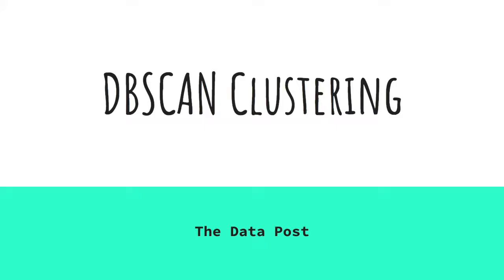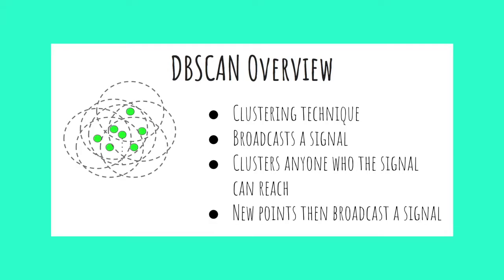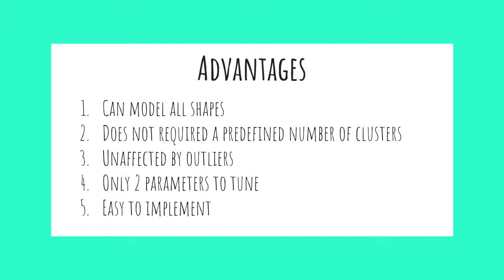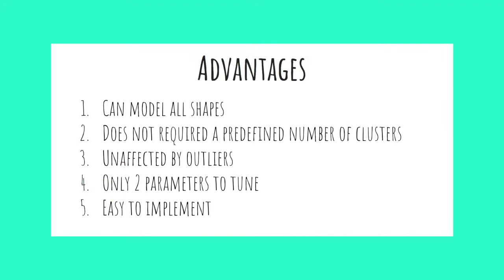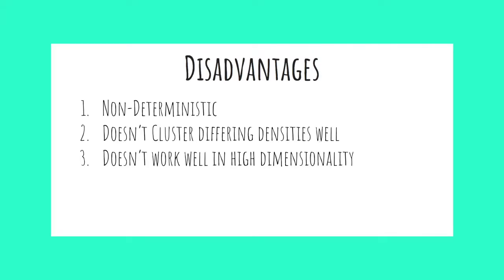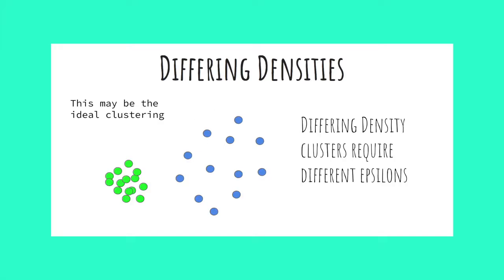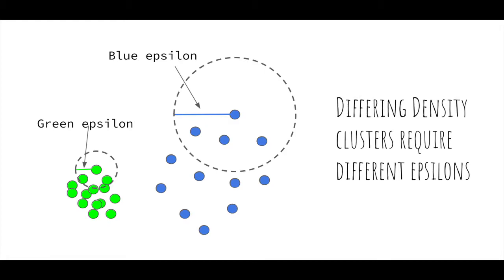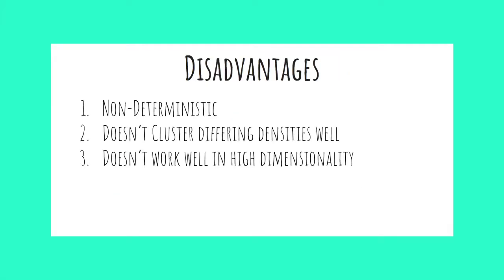DBSCAN Advantages and Disadvantages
analysis of the strengths and weaknesses of the dbscan algorithm